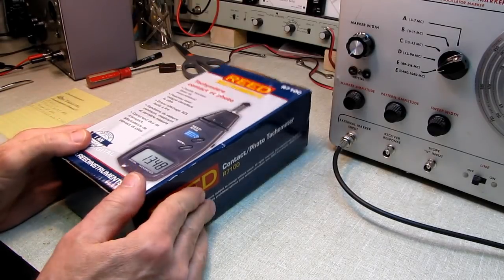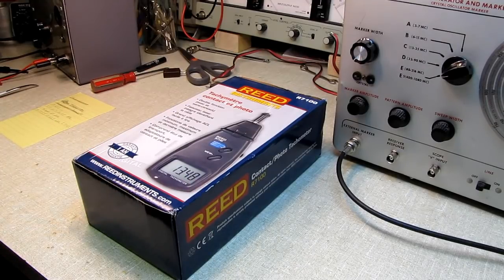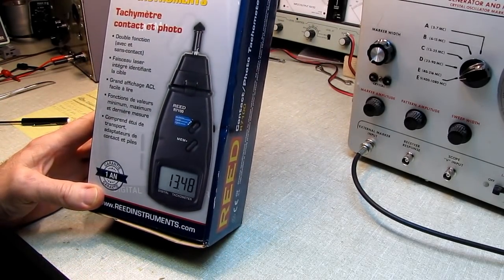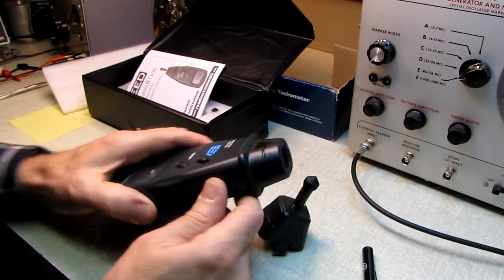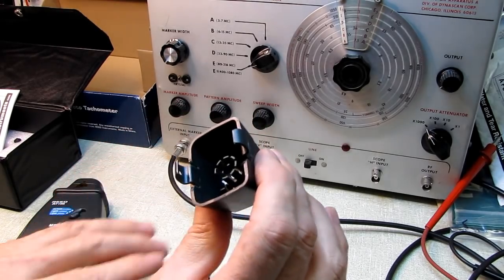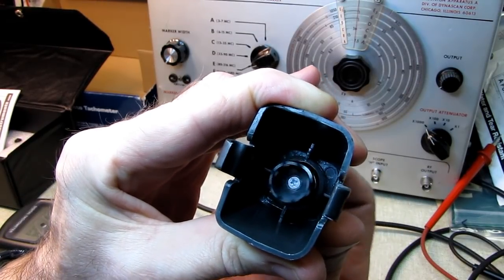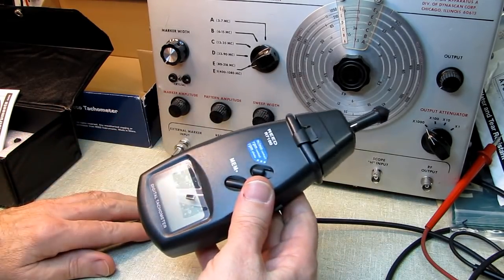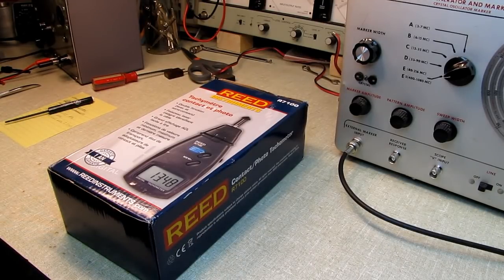Reed R7100 Contact Non Contact Tachometer P.O.S.